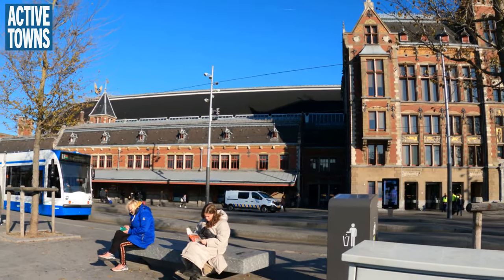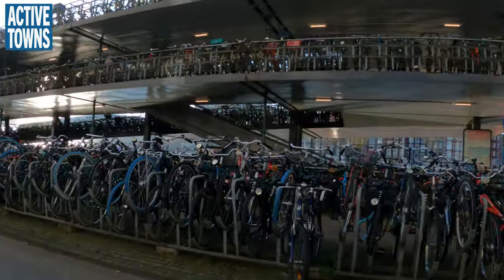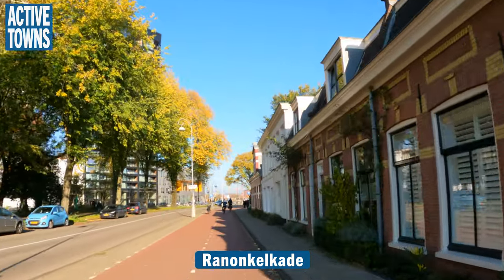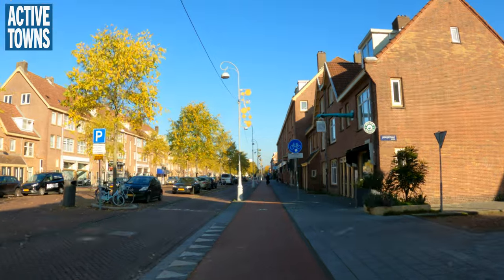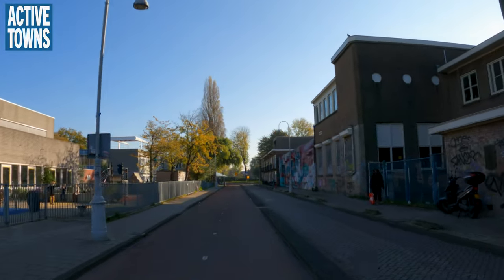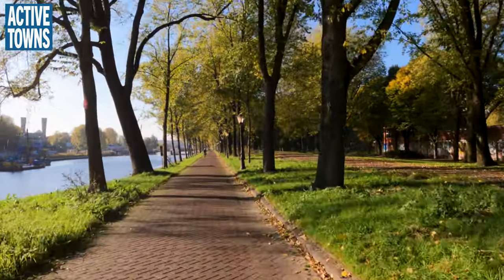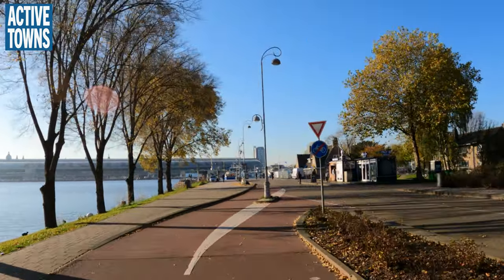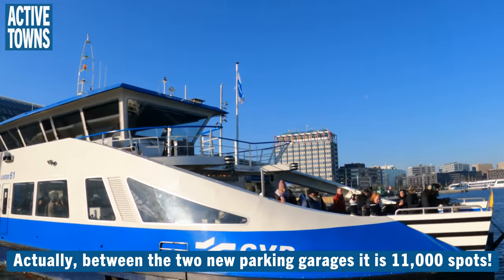AMSTERDAM: Riding on the road less traveled in Amsterdam Noord (Ride-Along Series)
In this episode, I'll take you from Amsterdam Centraal, on the ferry over to Amsterdam Noord, do a short loop there to get a sense of the vibe, then it's back on the ferry. Enjoy the ride!